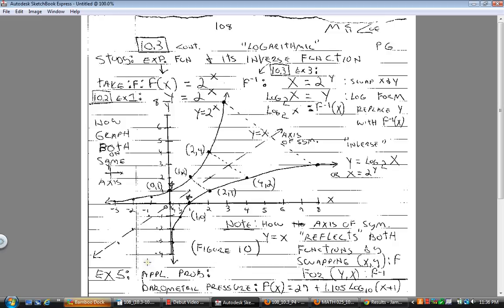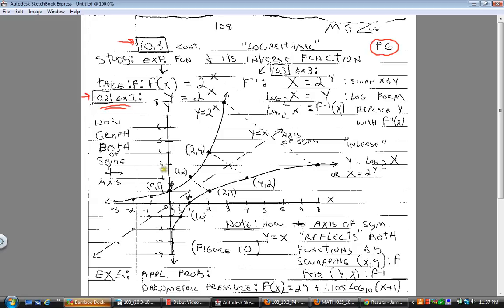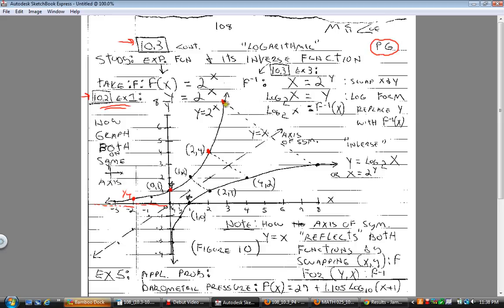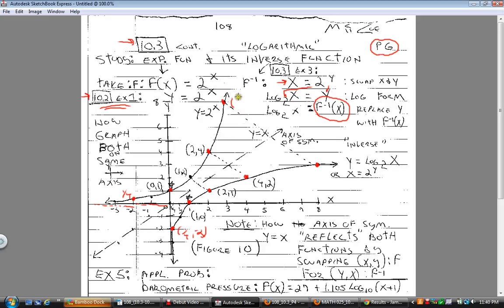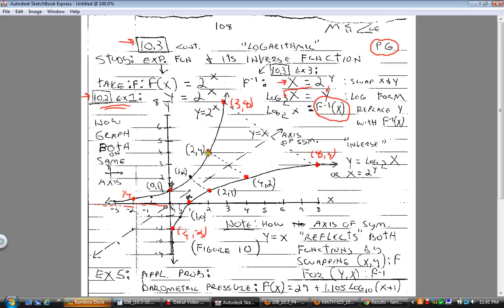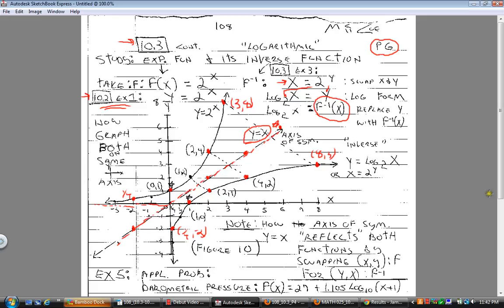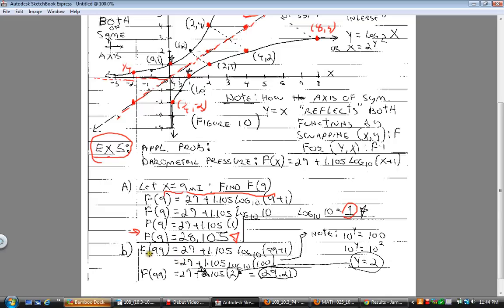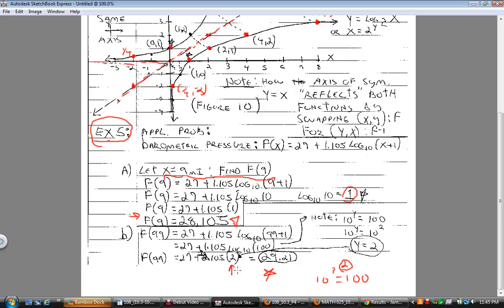108_10.3_P6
108 Section 10.3 Page 6 of Class Notes